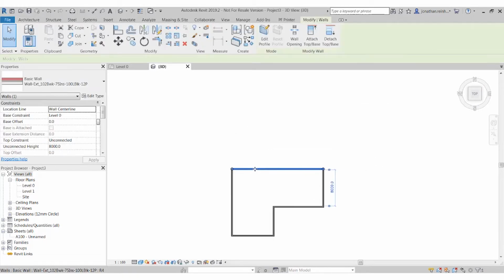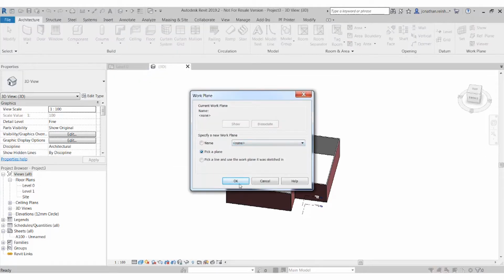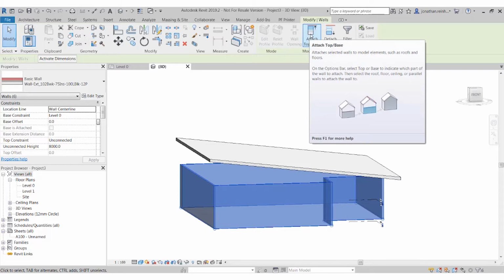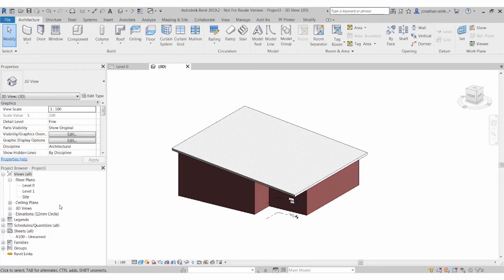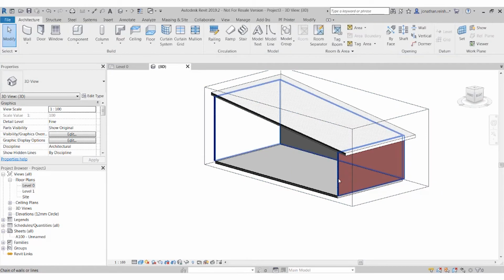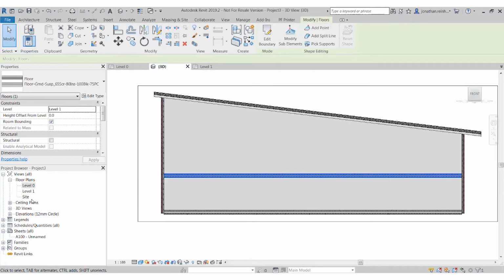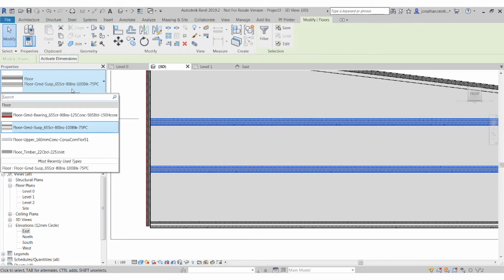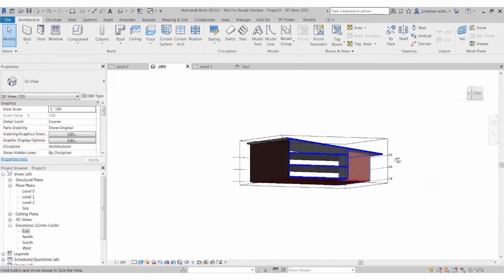Getting Started with Revit for Architecture Part 2: Creating Walls, Roofs and Levels